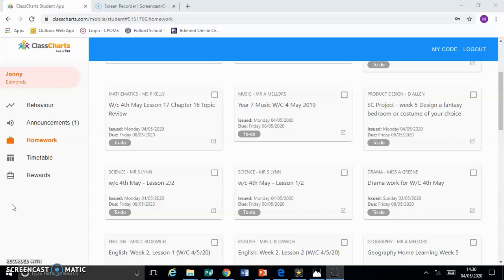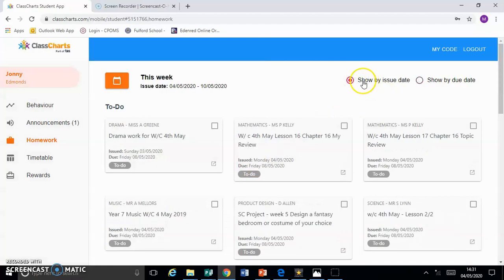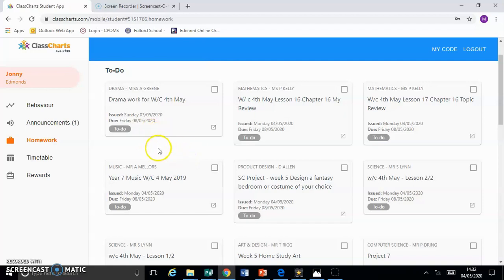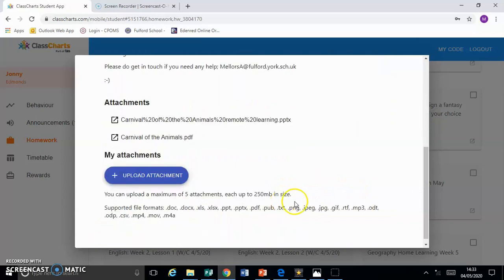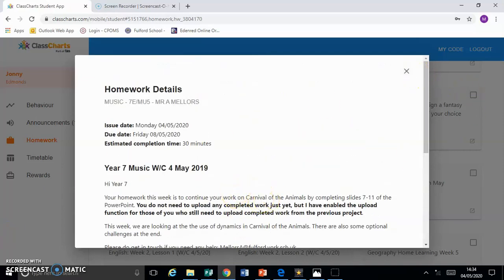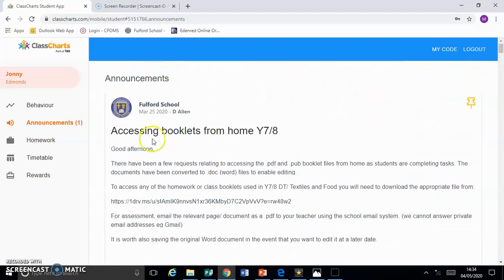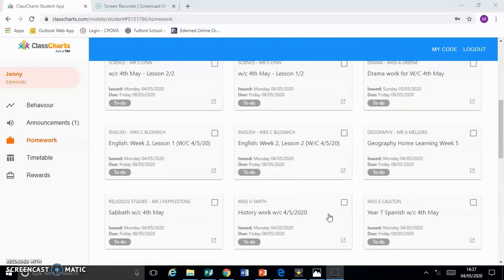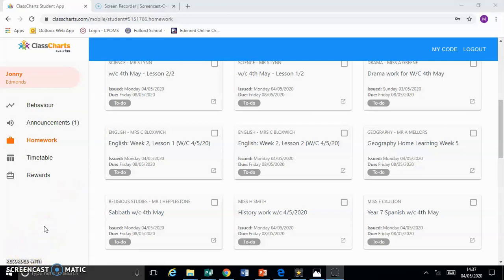Classcharts for Parents and Students at Fulford School, York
A short video for students and parents at Fulford School to help support their use of Classcharts.